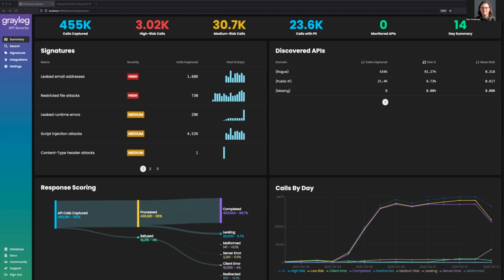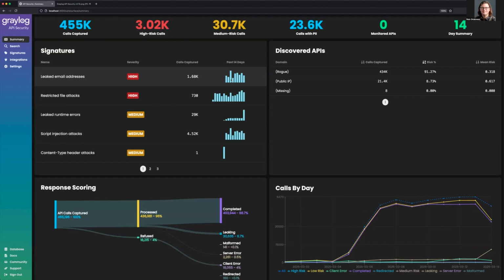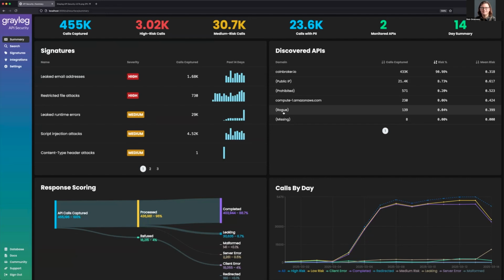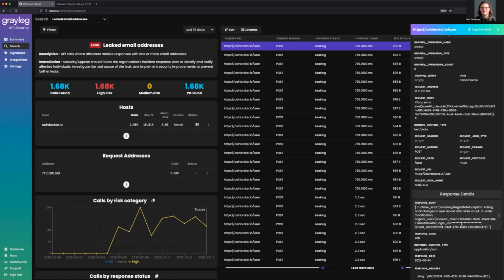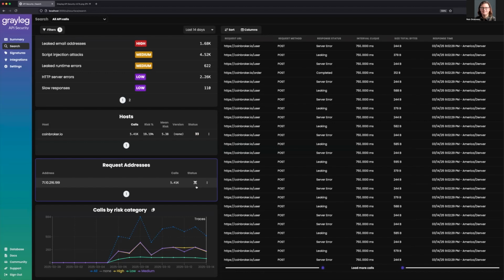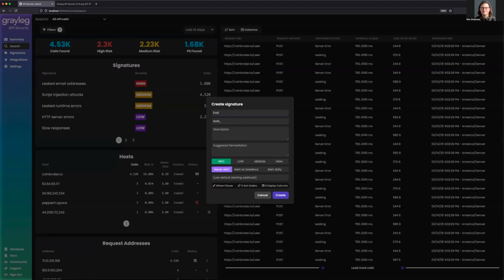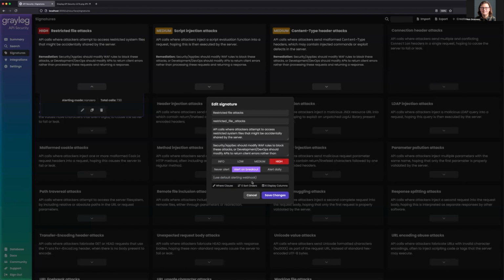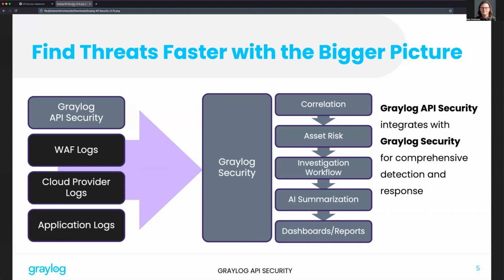See It In Action: Graylog API Security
Watch VP of Engineering for Graylog API Security Robert Dickinson take you through a detailed demo of API Security. Find out how to discover your APIs, find attacks, and block them.